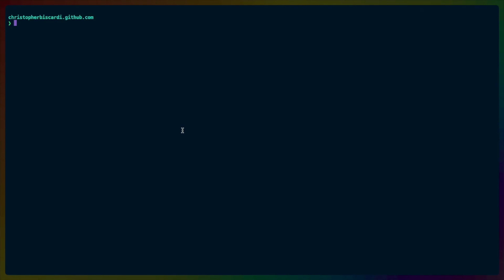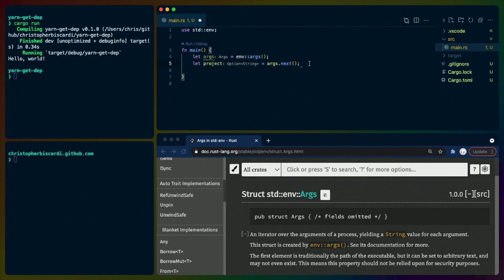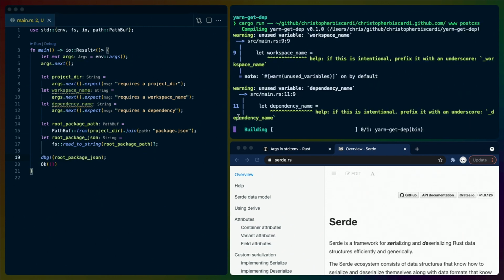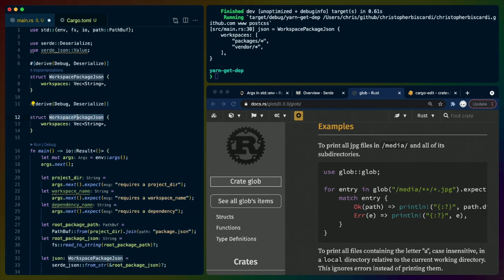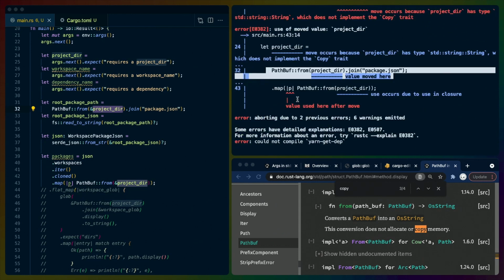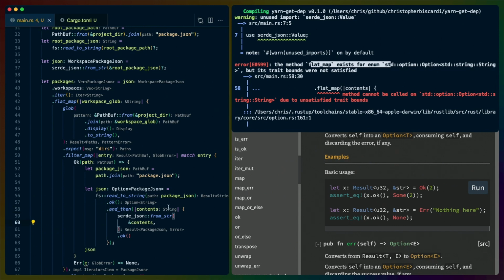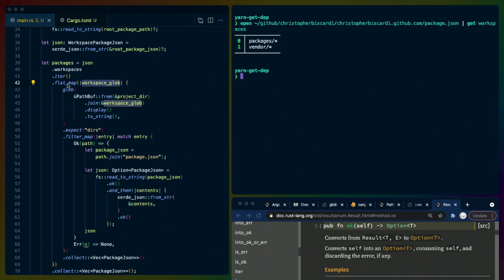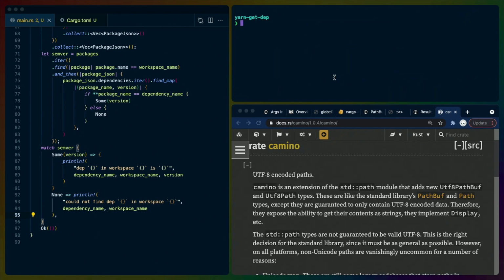Building the yarn-get-dependency CLI | Rustlang Let's Code!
Follow along as we build a CLI in Rust that can find out what version a package in a Yarn workspace is using. We cover Iterators, walking directories, reading files, serializing JSON with serde.rs and more!